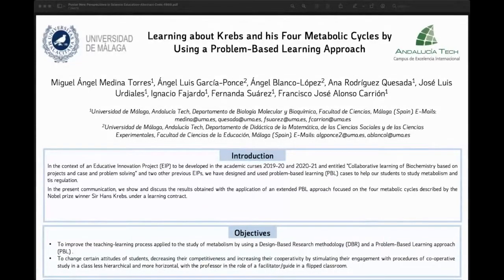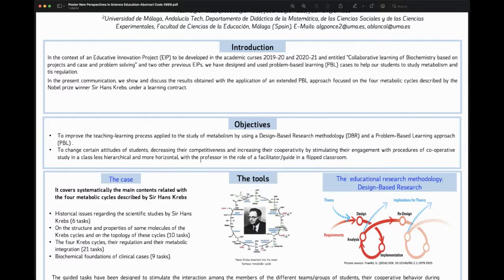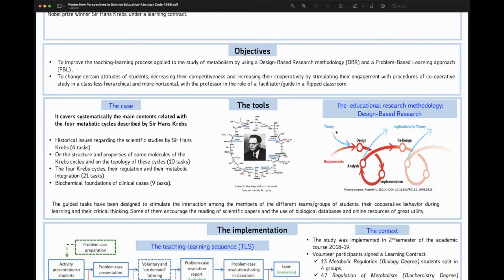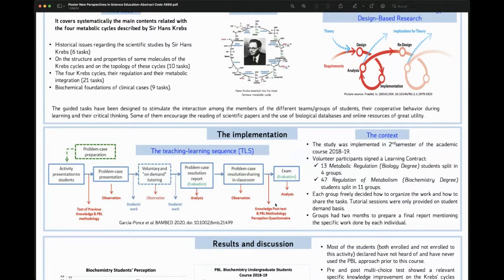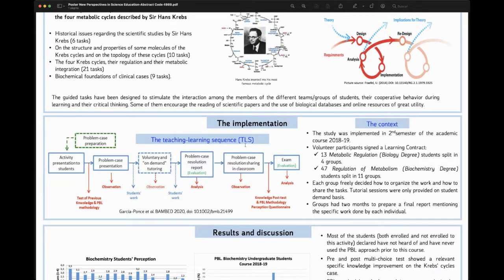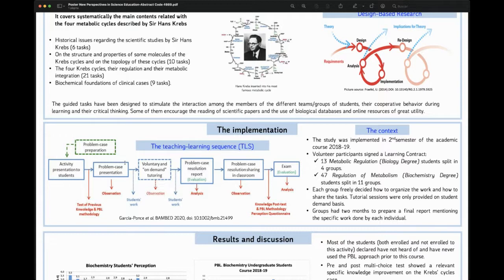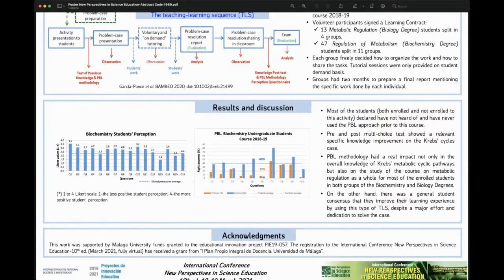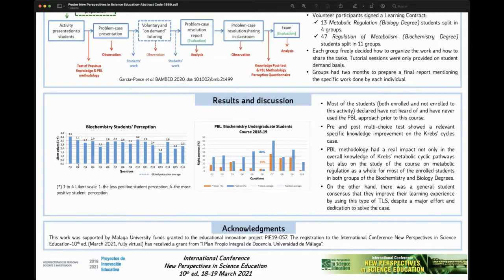Learning about Krebs and his Four Metabolic Cycles byUsing a Problem-Based Learning Approach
The paper "Learning about Krebs and his Four Metabolic Cycles by
Using a Problem-Based Learning Approach" was presented in the framework of the Tenth edition of the International Conference "New Perspectives in Science Education" held on 18 - 19 March 2021